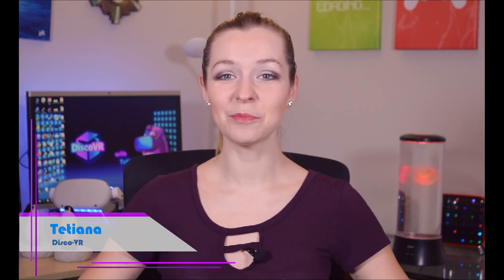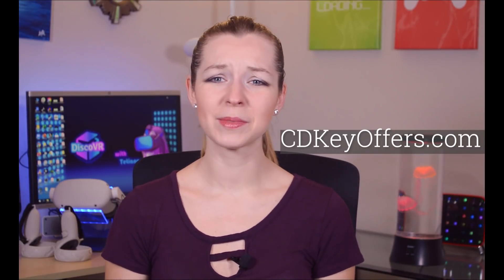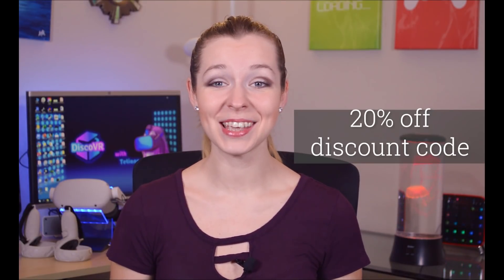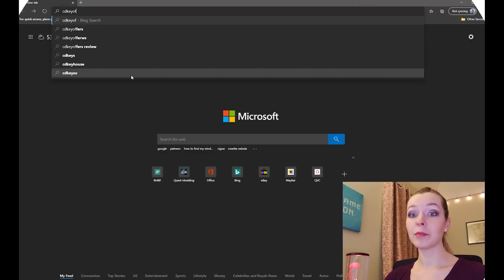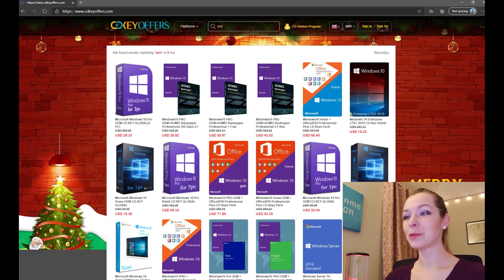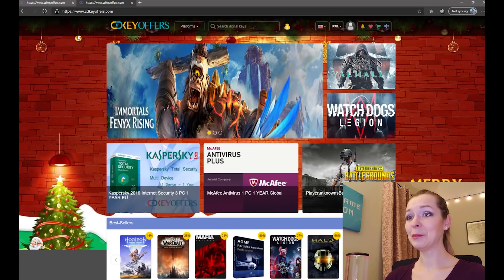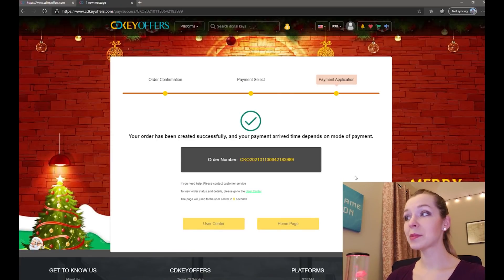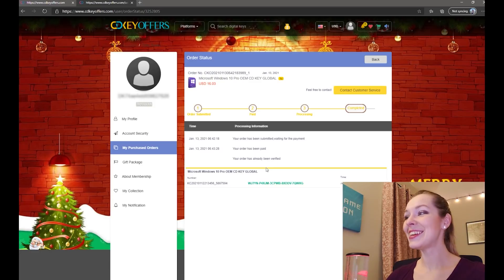PC Upgrade: How I bought a Windows 10 Pro Key for cheap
In this video, I will explain where to buy a cheap Windows 10 Pro key.

I've recently bought a new graphics card to play PCVR games and a hard drive, and found myself in the need to reinstall and activate Windows 10 Pro. Finding a reliable source of keys is not easy, but the good people from CDKeyOffers came to the rescue!

If you ever need to activate your Windows, make sure to go to this website. You can also activate other software and games, like Microsoft Office. Better bookmark it!

🎮🕹OCULUS QUEST 2 ACCESSORIES! 🎮🕹

Oculus Quest 2

***Quest 2Headstraps***
Halo Strap
Halo Strap (improved)
Elite Strap
Third-party Elite Strap
HTC Vive Deluxe Audio Strap

***Quest 2 Accessories***
Purple grip covers and silicone cover combo set
Silicone Covers
VR Cover facial interface
Grip Covers
Anker 26800mAh Power Bank
Illuminated Charging VR Stand